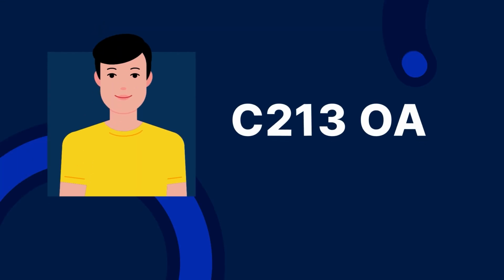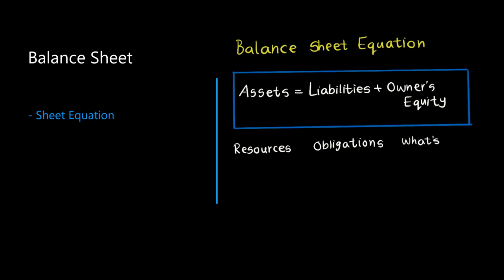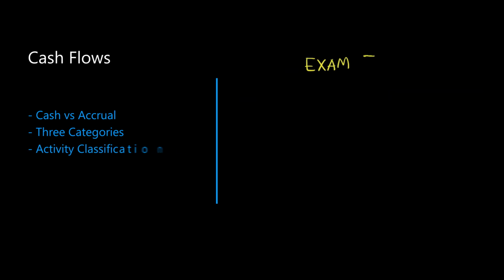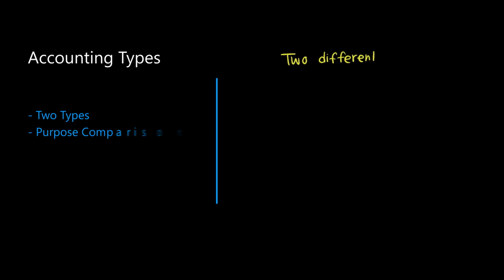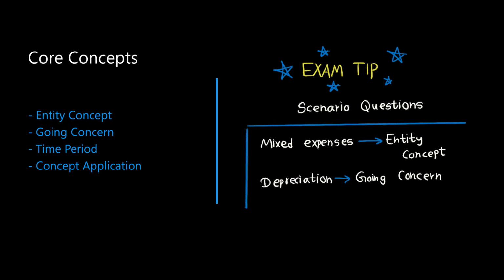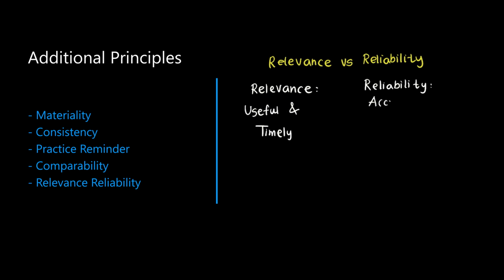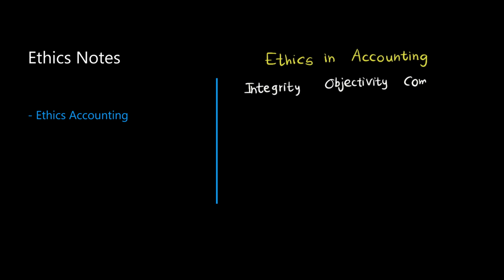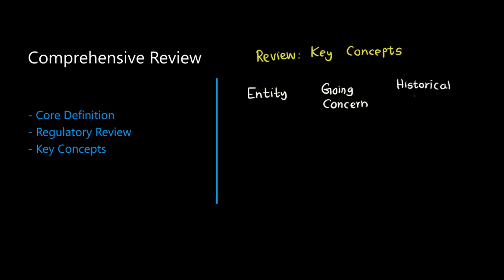How to PASS WGU C213 - Accounting Fundamentals Study Guide (Unit 1)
📥 Need Support? Speak With a Tutor

📘 Video Brief – C213 Accounting Fundamentals OA Prep

This in-depth C213 Accounting Fundamentals video is a complete study guide for WGU students preparing for the Objective Assessment (OA).
It explains what accounting really is, why it exists, who uses financial information, and how the core financial statements work together—exactly the way the OA tests these concepts.

Rather than memorizing terms, this lesson teaches you how to think like the exam: recognizing which accounting concept applies in a scenario, identifying regulatory bodies correctly, and interpreting numbers instead of just calculating them.

By the end of this video, you will confidently understand:

💼 1. What Accounting Really Is

• Accounting as a system that provides quantitative financial information
• How accounting supports economic decision-making
• Why accounting answers questions about investing, lending, and business performance
• The difference between bookkeeping (recording) and accounting (analysis & reporting)

👥 2. Who Uses Accounting Information & Why

You’ll learn how accounting supports decisions for:

• Investors
• Creditors
• Managers
• Government agencies
• Employees

And why each group uses the same information differently—a frequent OA theme

📊 3. The Three Primary Financial Statements (Core Exam Content)

Balance Sheet

• Financial position at a single point in time
• Assets, liabilities, and owners’ equity
• The accounting equation:
Assets = Liabilities + Owners’ Equity

Income Statement

• Performance over a period of time
• Revenues, expenses, net income vs net loss
• Revenue recognition
• Matching principle

• Actual cash movement
• Operating, investing, and financing activities
• Why profitable companies can still have cash shortages

🧮 4. Applying the Accounting Equation

You’ll learn how to:

• Calculate missing values on exam questions
• Rearrange the equation quickly and accurately
• Identify how transactions affect assets, liabilities, and equity
• Avoid common OA traps involving partial information

💰 5. Accrual Accounting vs Cash Flow

Understand:

• Why accrual accounting is used instead of cash accounting
• Revenue recognition timing
• Expense matching
• How accrual accounting impacts income vs cash
• Why cash flow statements exist

🏛️ 6. Accounting Rule-Making & Regulation (Frequently Tested)

You’ll clearly distinguish between:

• FASB – sets U.S. accounting standards (GAAP)
• SEC – regulates public companies
• IASB – sets international standards (IFRS)
• GAAP vs IFRS and global convergence

You’ll learn who does what—a major source of lost points on the OA

🧾 7. CPAs, Audits & Credibility

Master:

• What a CPA does
• Why audits matter
• What an audit opinion actually means (and what it does NOT mean)
• The difference between reasonable assurance and guarantees

📚 8. Financial vs Managerial Accounting

You’ll clearly understand:

• Financial accounting → external users, GAAP, public reports
• Managerial accounting → internal users, no required format
• Why the OA frequently contrasts these two

📐 9. Key Accounting Concepts & Principles

Including:

• Entity concept
• Going concern
• Time period assumption
• Historical cost
• Depreciation & accumulated depreciation
• Matching principle
• Materiality
• Consistency
• Conservatism
• Relevance vs reliability
• Comparability

These concepts appear repeatedly in scenario-based questions.

⚖️ 10. Ethics, Regulation & Oversight

Understand:

• Why ethics matter in accounting
• Sarbanes-Oxley Act (SOX)
• Creation and role of the PCAOB
• Oversight of auditors vs standard setters
• How scandals reshaped accounting regulation

📈 11. Financial Analysis Basics

You’ll learn how to interpret:

• Price-earnings (P/E) ratio
• Why ratios must be evaluated in context
• Industry comparisons vs trends over time

🎓 Perfect for WGU C213 OA Exam Prep

This video covers everything the OA expects, including:

• Accounting fundamentals
• Financial statements
• GAAP & regulatory bodies
• Accrual accounting
• Core accounting principles
• Ethics & oversight
• Scenario-based application

If you want one complete resource for C213, this is it.

This content is for educational and exam preparation purposes only.